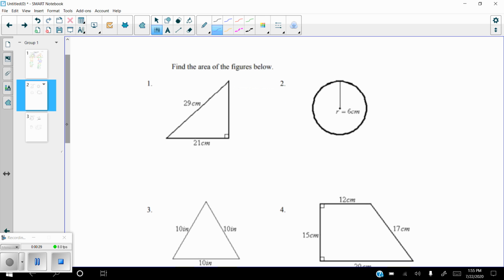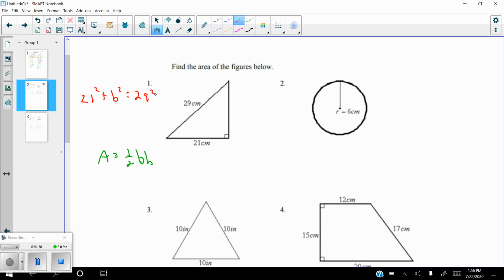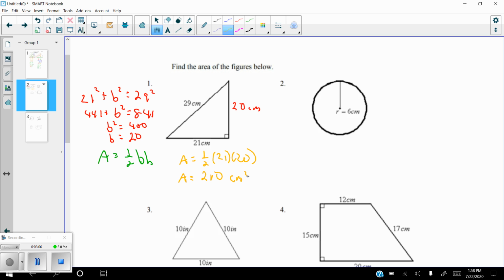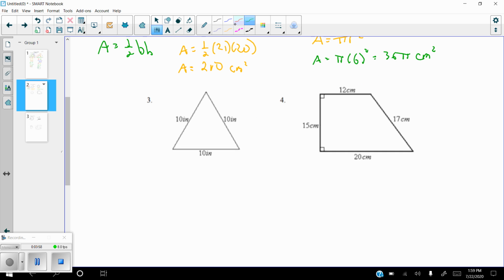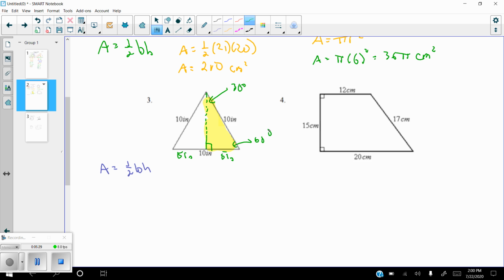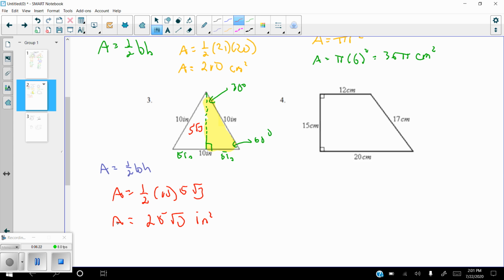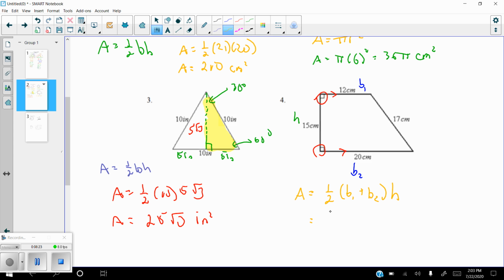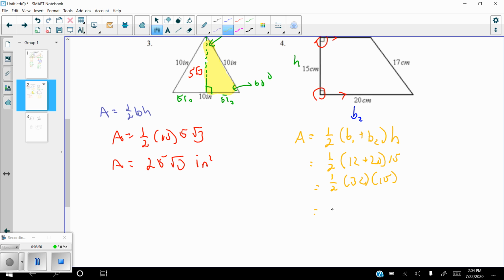Week 5 Video 2 Areas